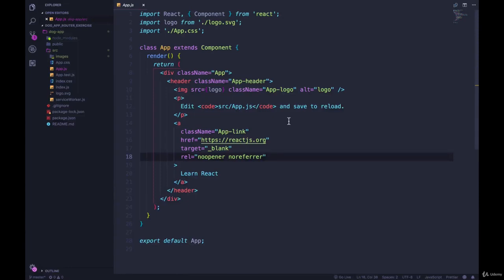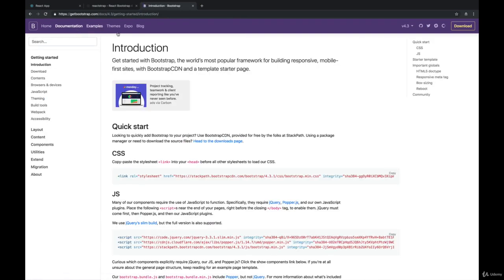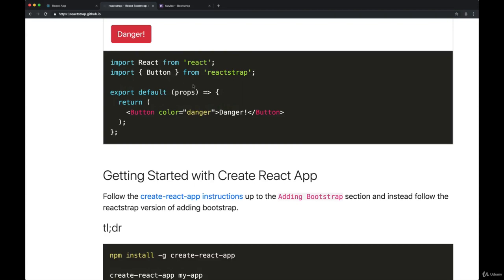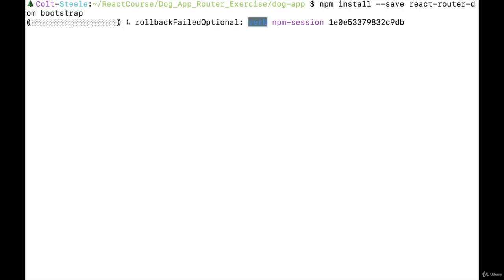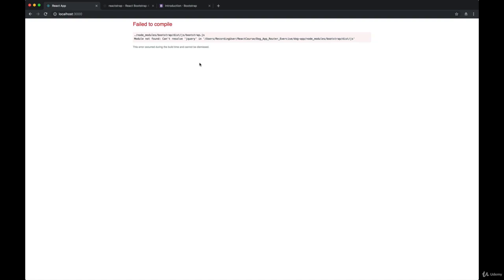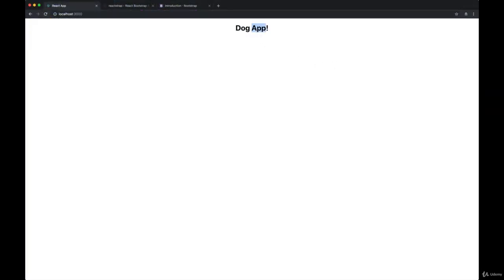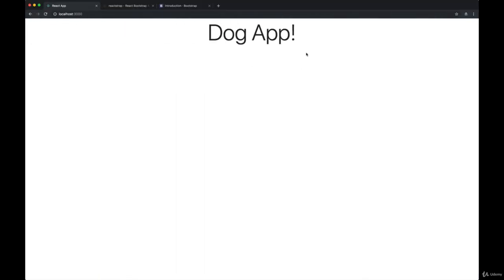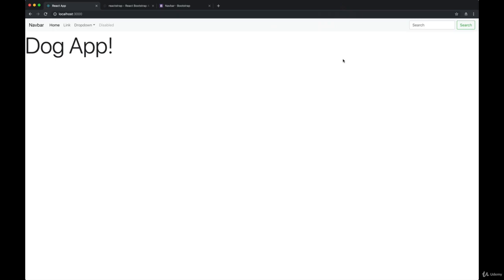Working with Bootstrap in React